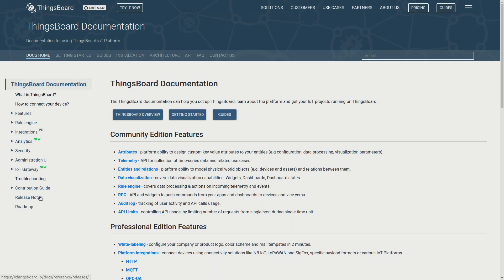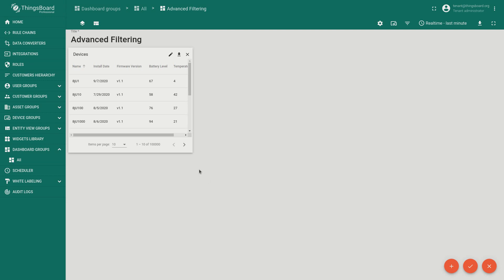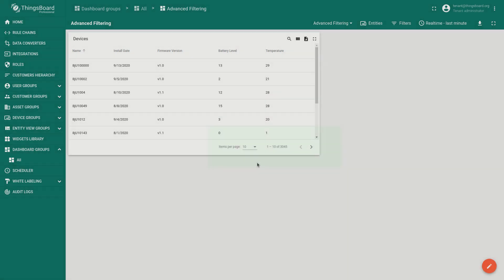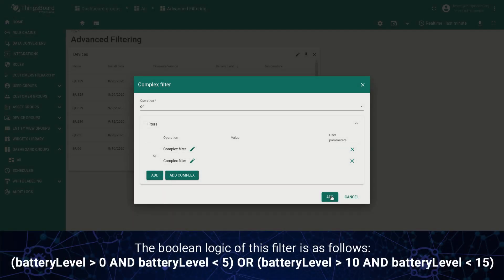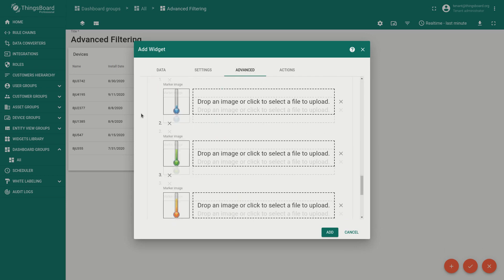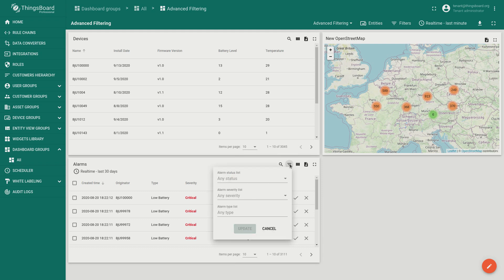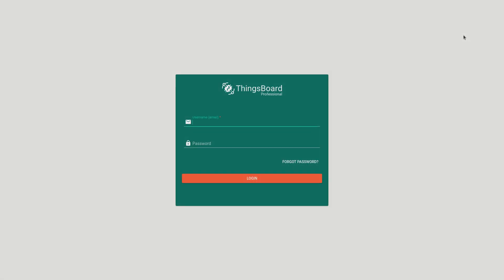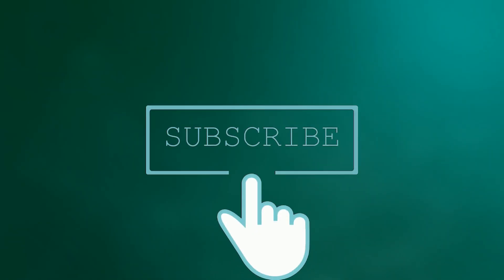What's new in ThingsBoard v3.1.x?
In this video, we would like to highlight key features of the latest version of ThingsBoard IoT platform. Core adding — advanced queries implementation for flexible filtering on a dashboard.
You may find a complete list of changes in our release notes

Hints to the video:
00:00   Intro
00:58  Creating a dashboard with 100 000 devices
03:01  How to configure a simple filter
05:05  Setting up a Complex "Battery Level" filter
09:06  Performance of the platform with 100 000 devices on the "Map widget"
10:27  Alarms widget improvements
11:39  How to use Alarm propagation for better performance
12:52  Using of dynamic/external value sources for filtering